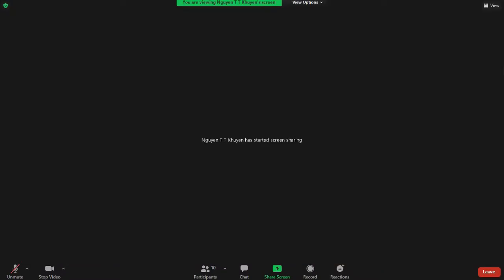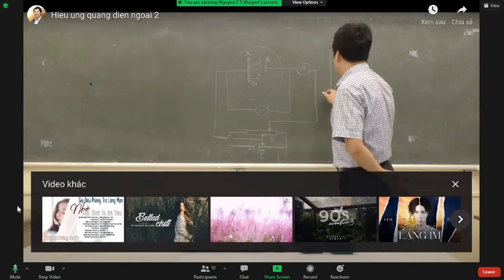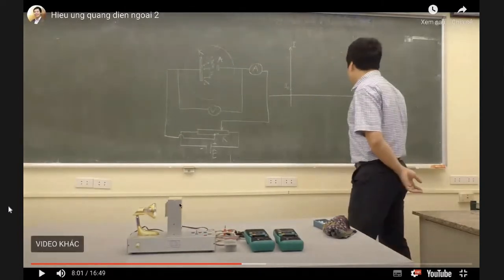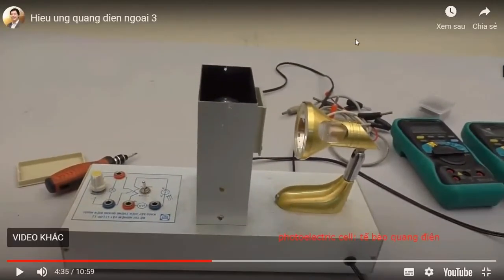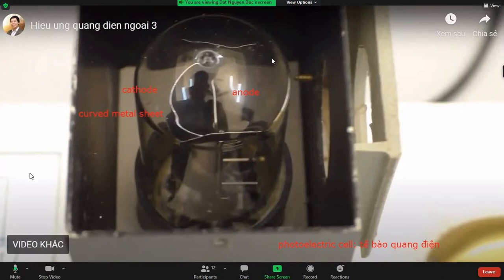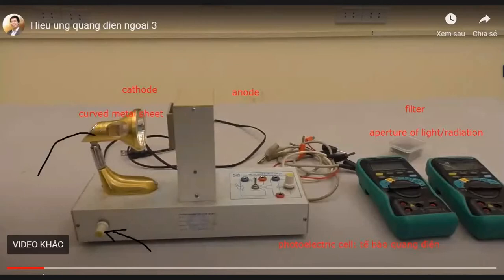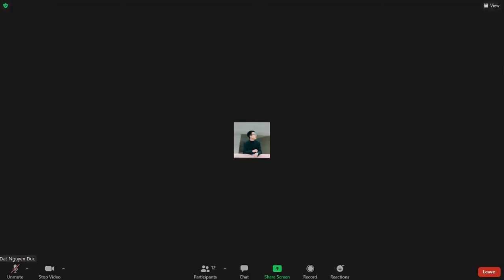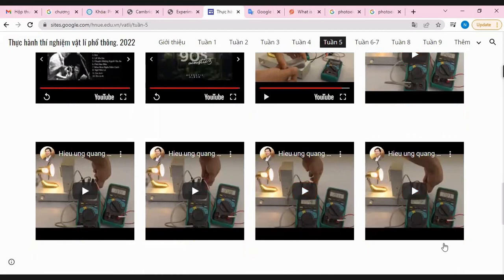[THVLPT][Tuần 5 thứ 3] Photoelectric